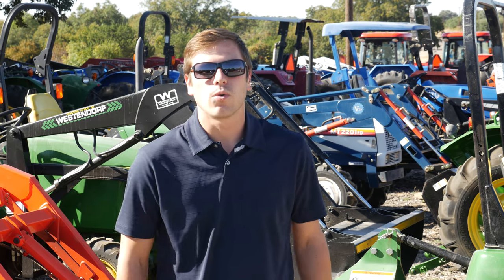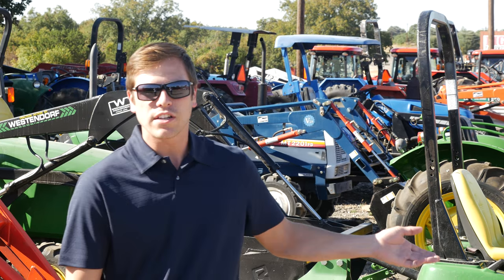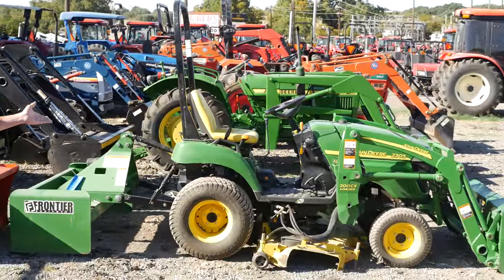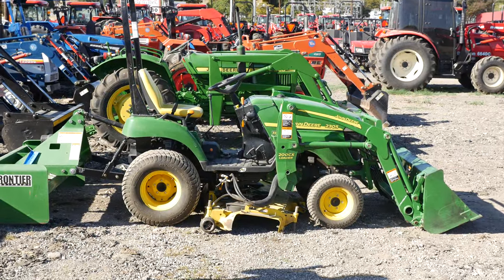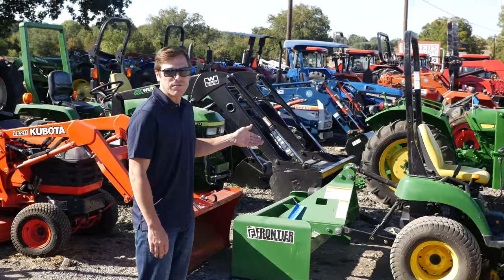Big Red's Equipment pre-owned tractor inventory informational video in HD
We have a great selection of pre-owned tractors to pick from - brands ranging from Kubota to John Deere. Each tractor goes through a multi-point inspection process before it's made available for purchase, which is completed by our team of certified mechanics. Our knowledgeable and friendly team will gladly assist you.

Big Red's Equipment is an authorized dealer of new and used equipment.